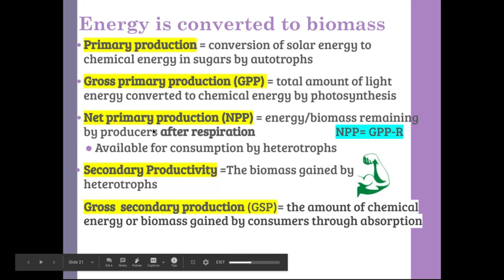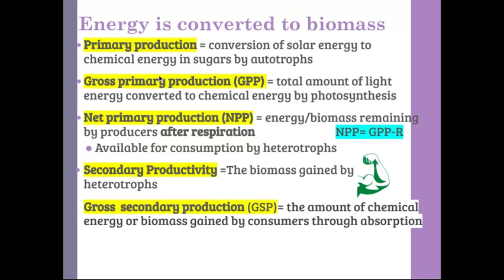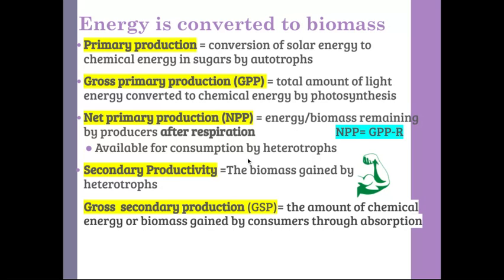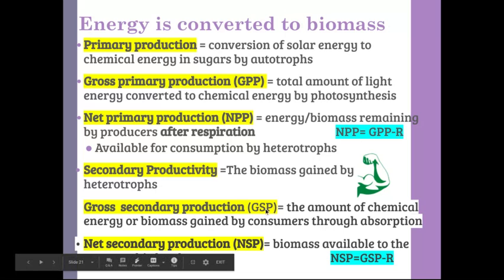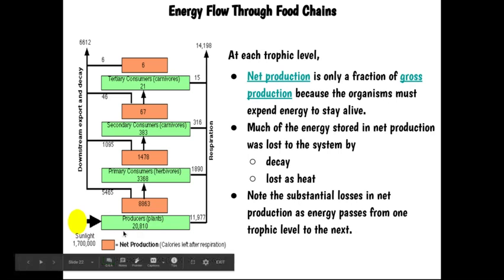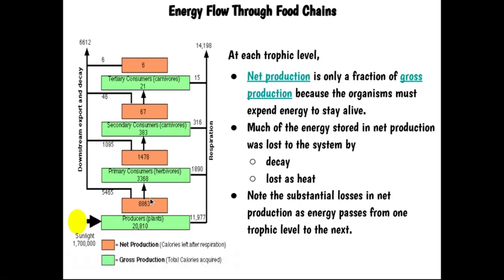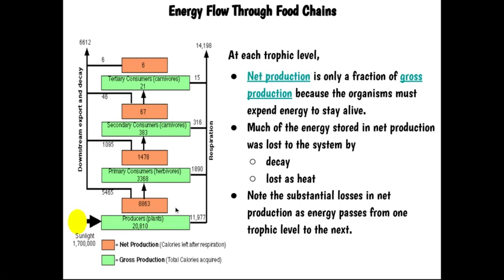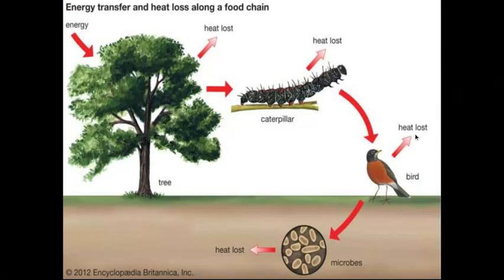Energy in Ecosystems Part 3